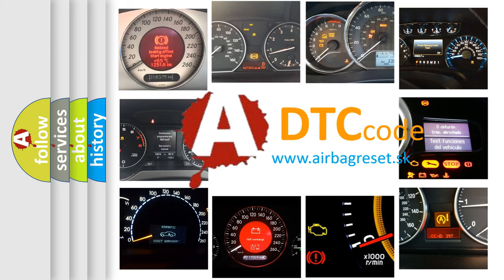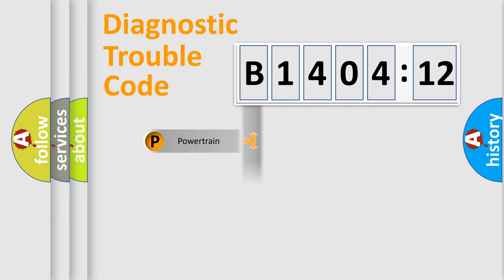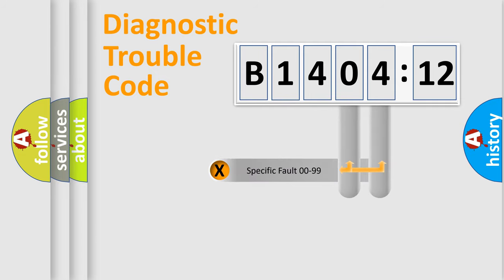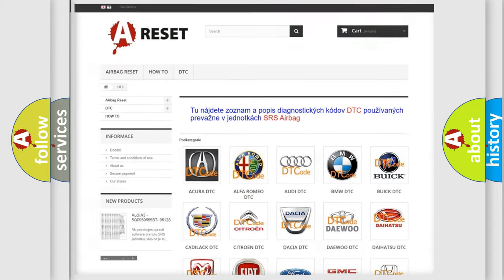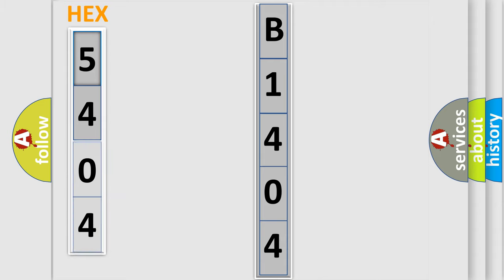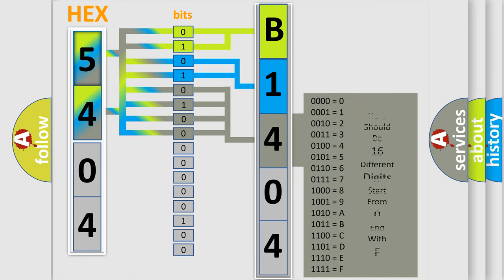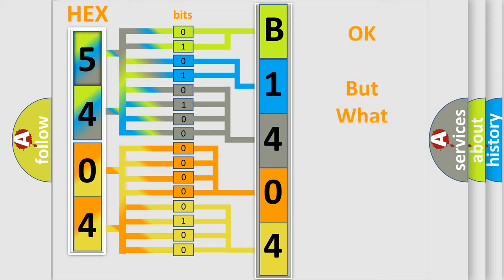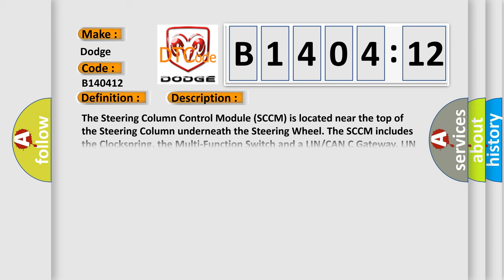DTC Dodge B1404-12 Short Explanation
Contents:
0:21 Basic DTC analysis according to OBD2 protocol standard.
1:48 Insight into programming
2:58 A diagnostically understandable description of the Diagnostic Trouble Code
3:05 Basic error definition

Make
Dodge
Code
B1404 12
Definition
Steering Angle Sensor Angle Overtravel Performance-Wrong Mounting Position
Description
Cause
INCORRECT STEERING ANGLE SENSOR SAS INSTALLATIONSTEERING COLUMN CONTROL MODULE SCCM
Failure Type